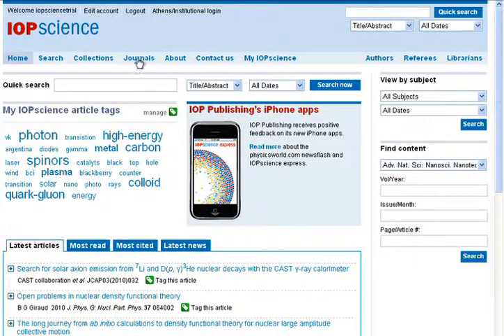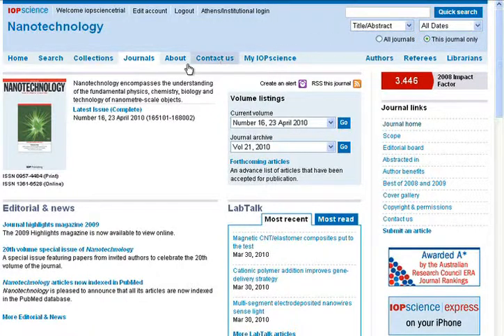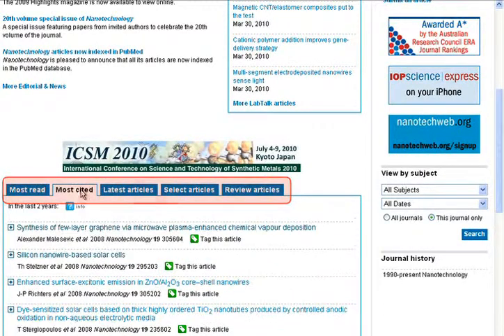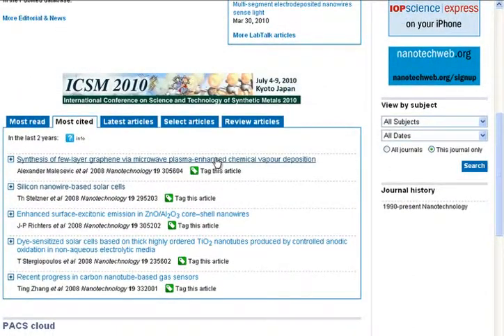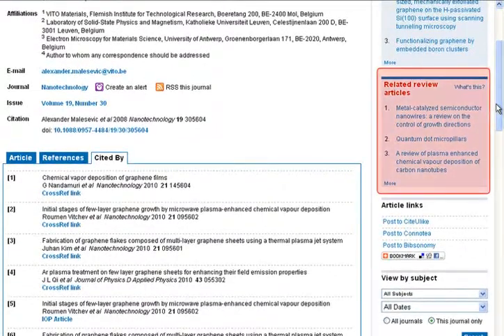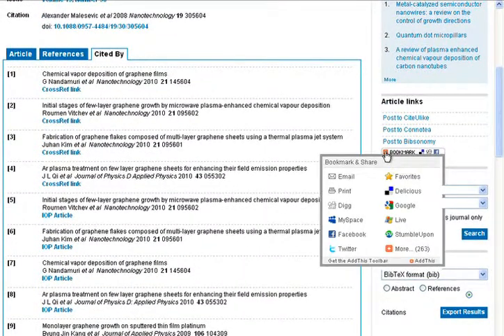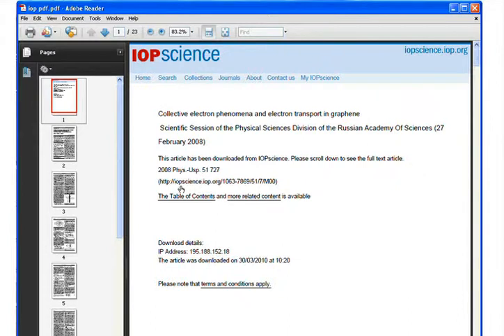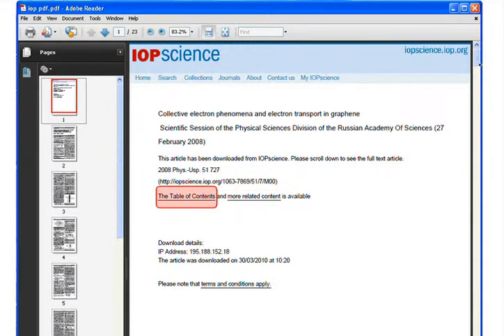IOPscience journals and articles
Discover how to get the most out of IOPscience in our online tour.